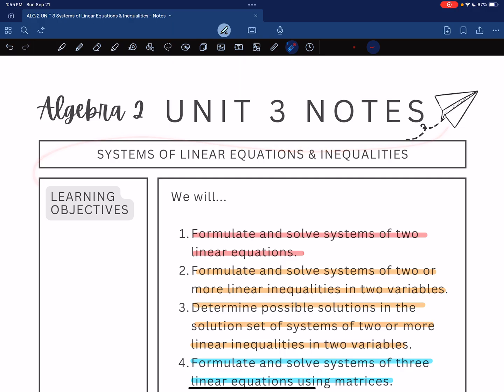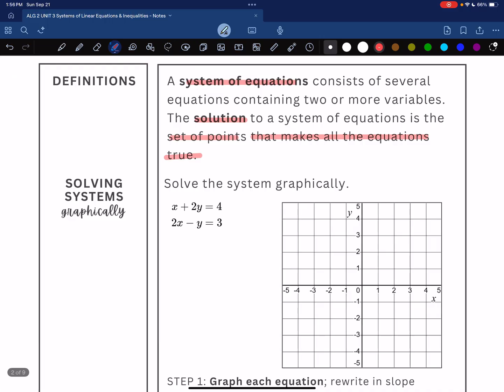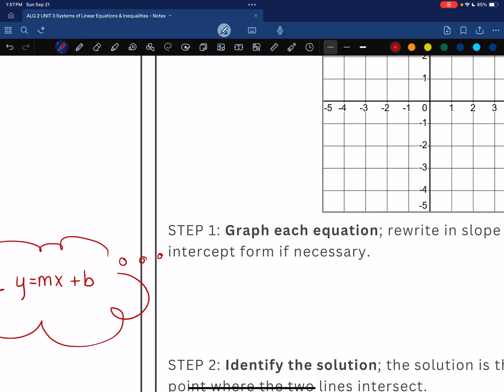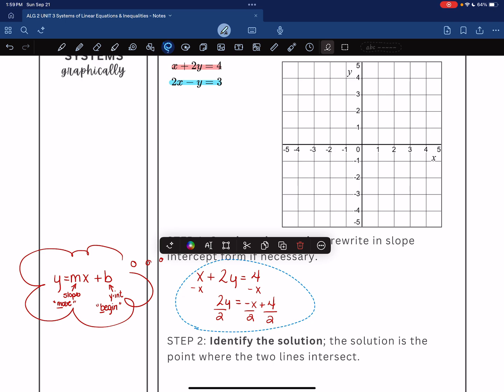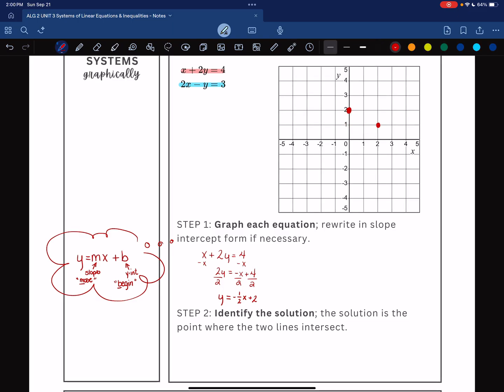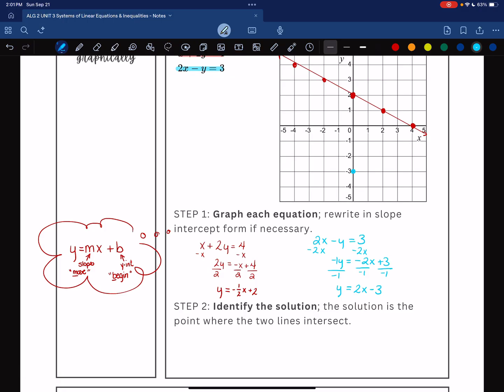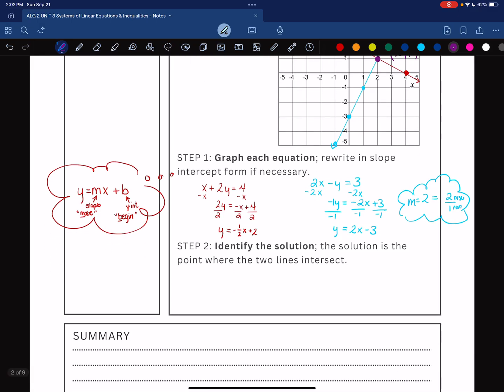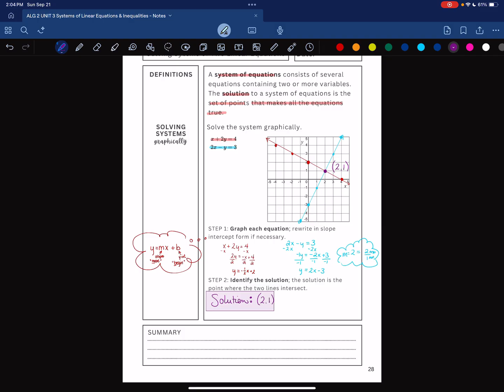SYS1 Solving Systems of Two Linear Equations - Part 1 Graphing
We will...
Formulate and solve systems of two linear equations.